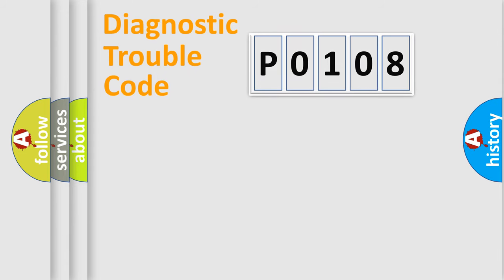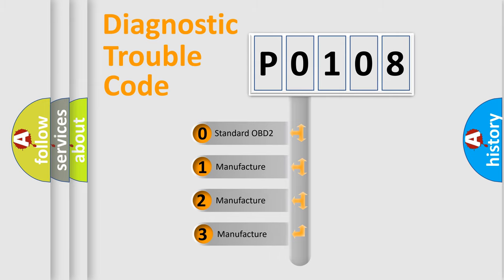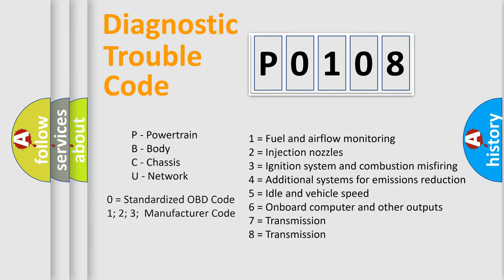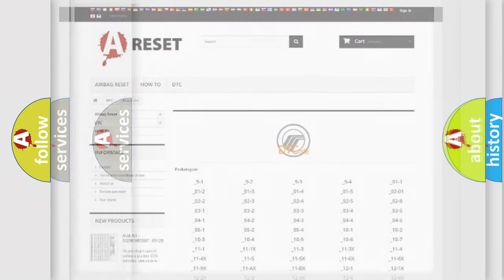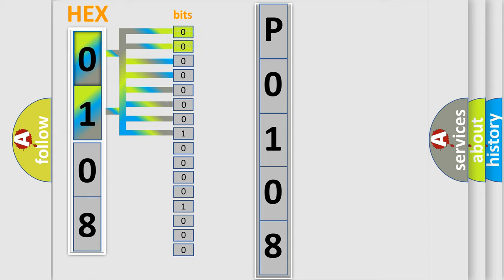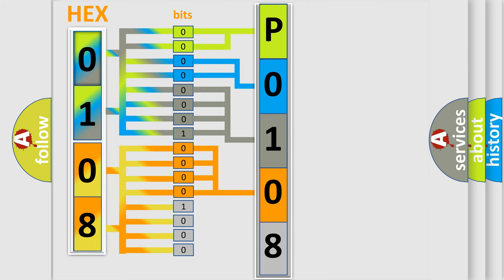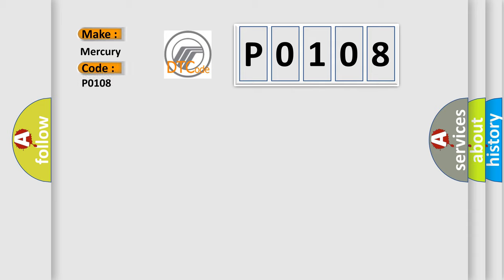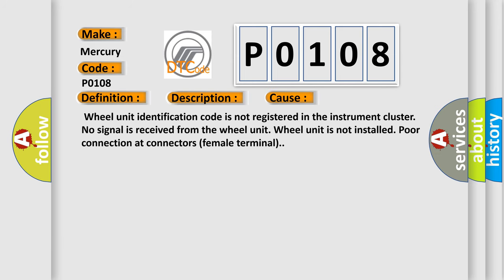DTC Mercury P0108 Short Explanation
Contents:
0:21 Basic DTC analysis according to OBD2 protocol standard.
1:48 Insight into programming
2:58 A diagnostically understandable description of the Diagnostic Trouble Code
3:05 Basic error definition

Make
Mercury
Code
P0108
Definition
Wheel Unit No1 No response
Description